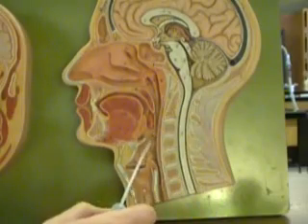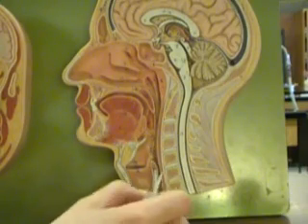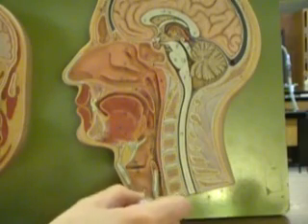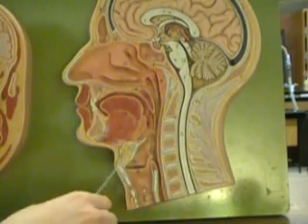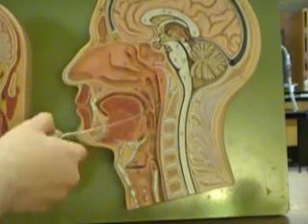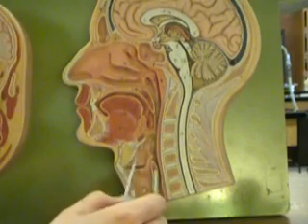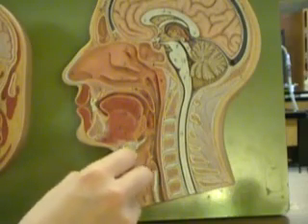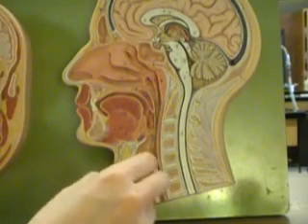Brain Anatomy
For Movakel's class